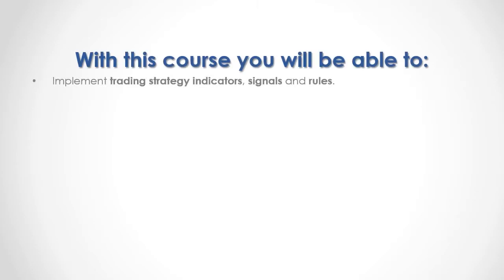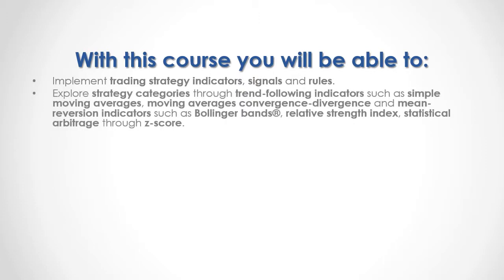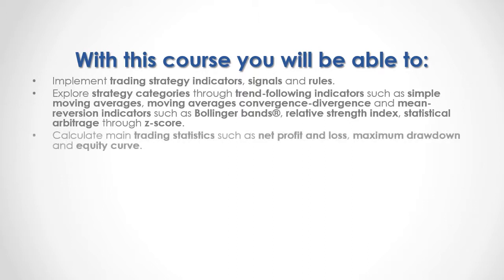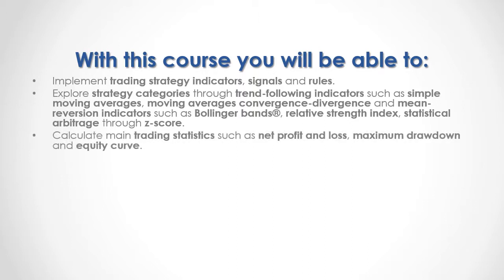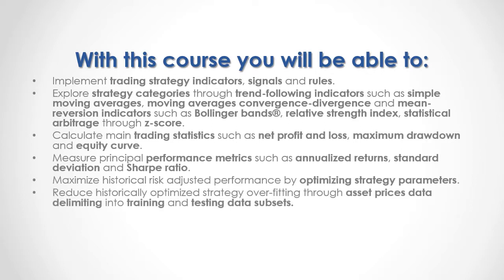Python Course. Quantitative Trading Analysis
Course Objective. This course has an educational and informational purpose and doesn’t constitute any type of trading or investment advice. All content, including code and data, is presented with no guarantee of exactness or completeness.

Investment Risk and Uncertainty. All course content and conclusions are based on hypothetical historical back-testing and not real trading with the possibility of future outliers not previously observed within these time series. Past performance doesn’t guarantee future returns. Investment risk and uncertainty can possibly lead to its total loss for unleveraged products and even larger for leveraged ones.

The instructor is not responsible for any damages caused by using course content for trading or investment decisions; exclusively transferring all this responsibility to the student. Recommending that the student does own due-diligence based on several scenarios, assumptions and consult a certified financial advisor before taking any trading or investment decision.